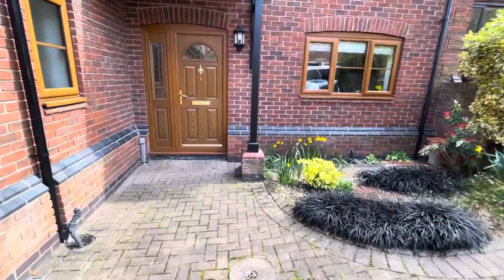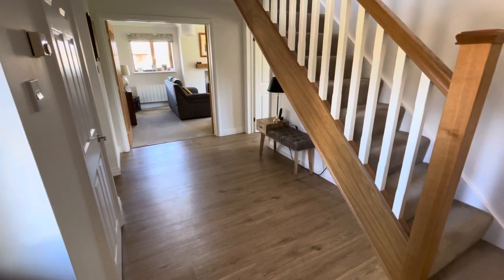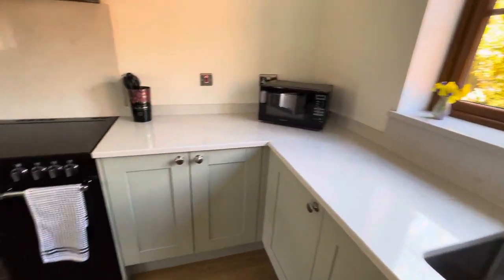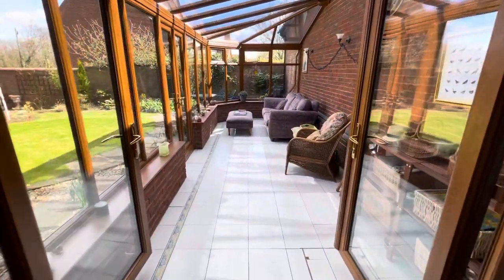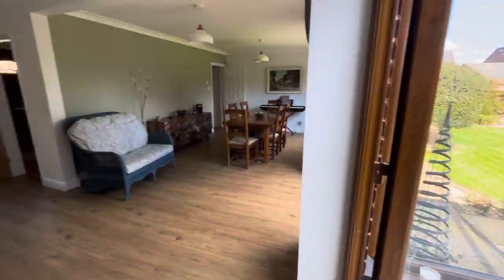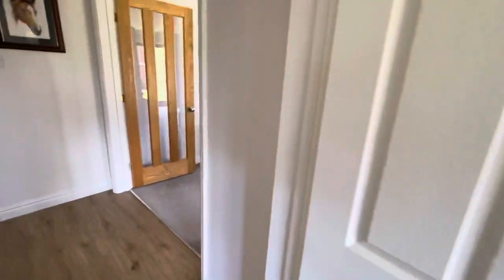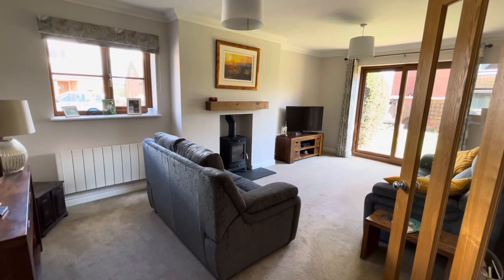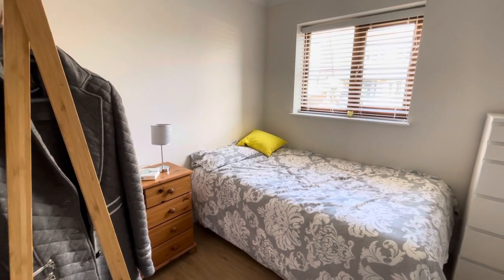1 St Mary’s Close Osgathorpe (Ground Floor)